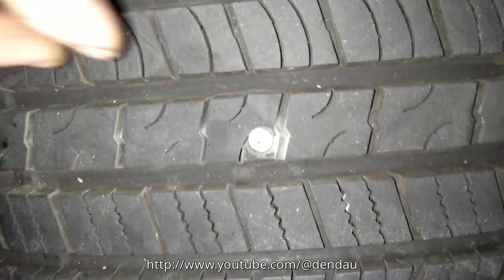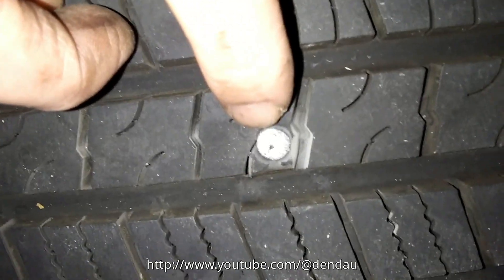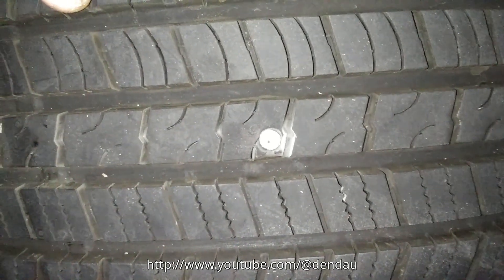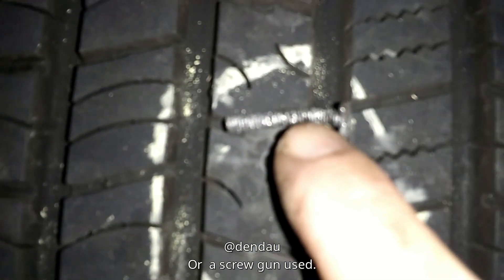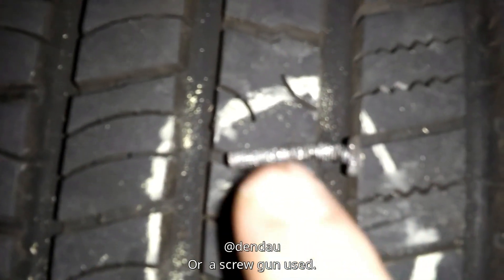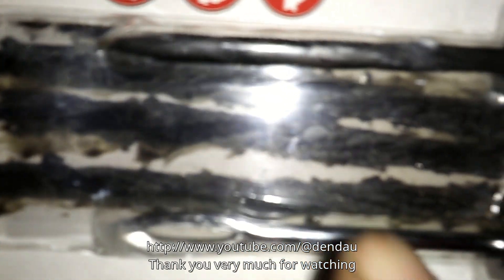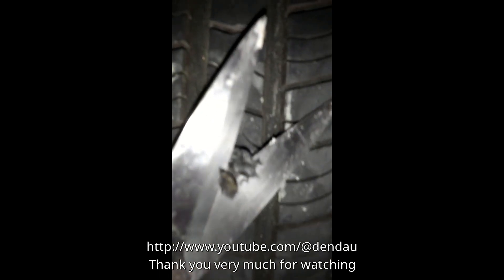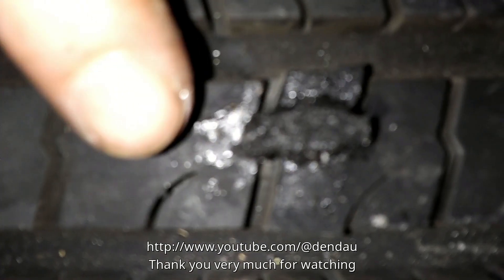Video 95: My Tire Got Screwed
I think someone intentionally damaged my tire.